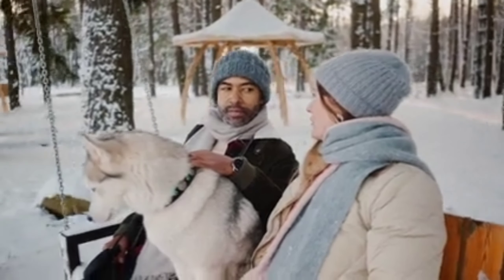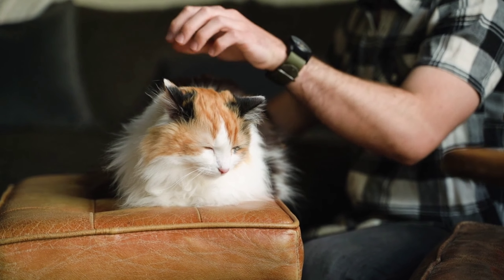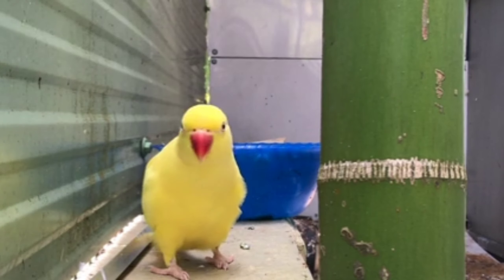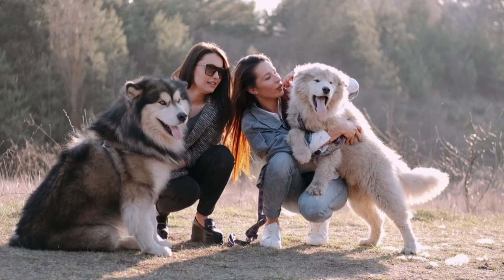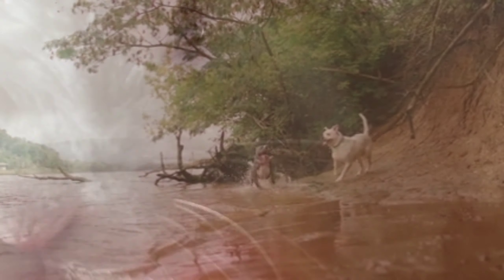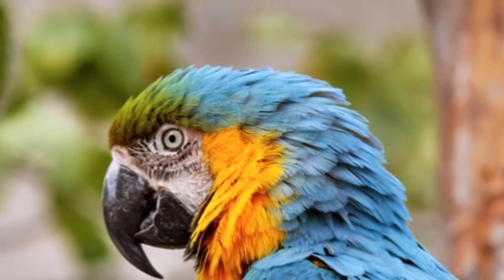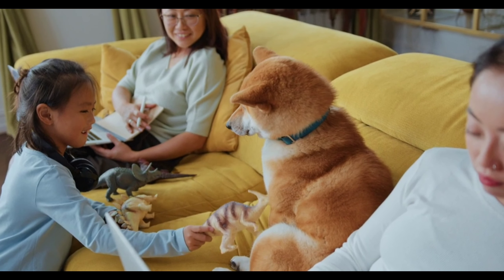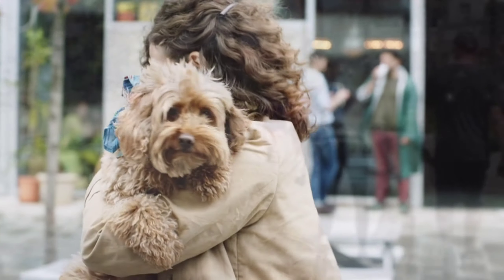*Why & How to get PET INSURANCE in USA*